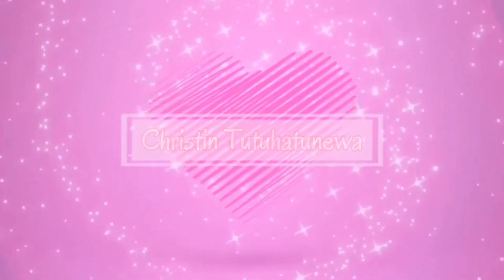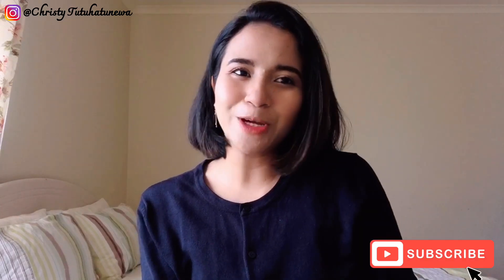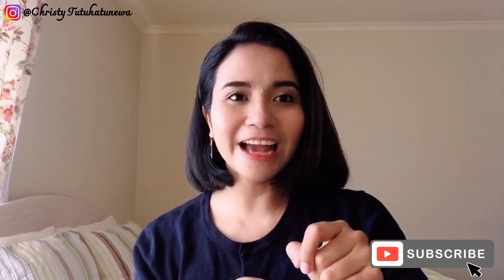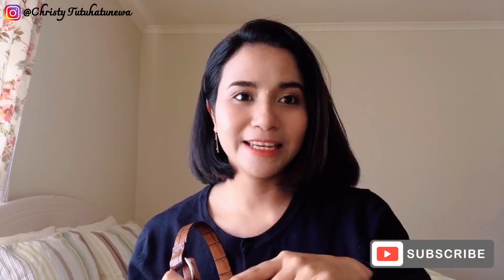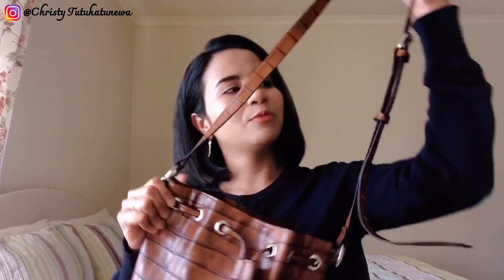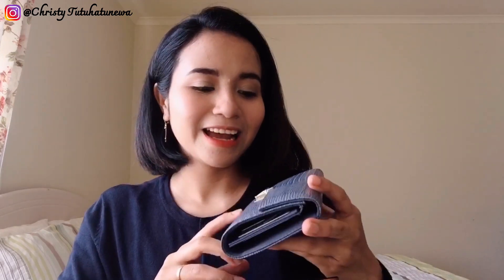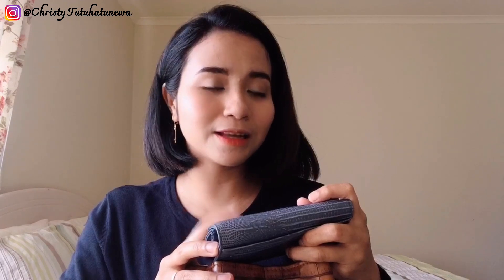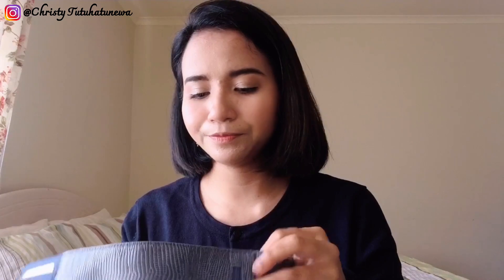What's In My Bag || Christin Tutuhatunewa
Hi guys 👋🏻

Kali ini aku sharing apa aja sih yang aku bawa di dalam tas kalo lagi jalan"..
Yang penasaran ditonton yaa videonya sampai selesai 💖

🌸Happy Watching